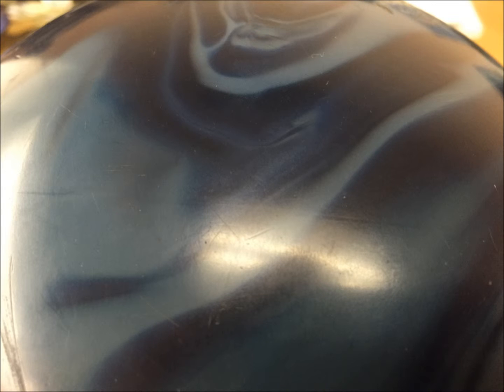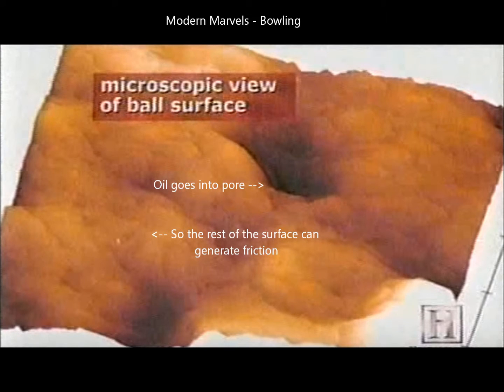SCI 206 Project - Bowling Balls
Why and how do bowling balls hook? This video will show you!

For the pro bowlers out there, it's a little simplified, but it's cool nonetheless!